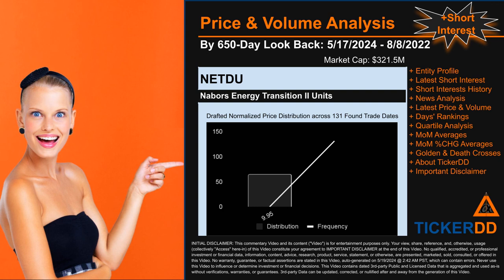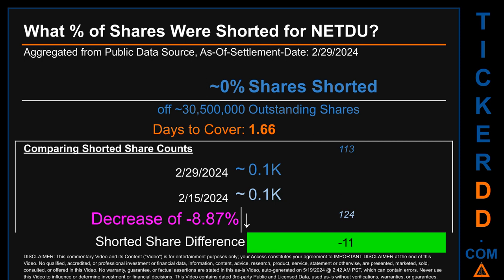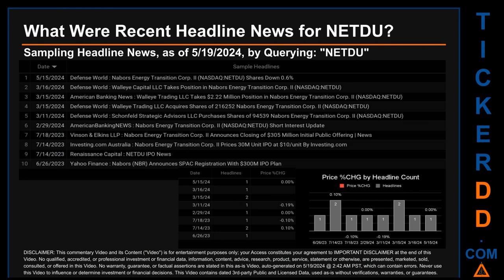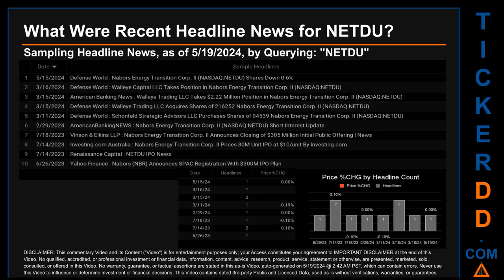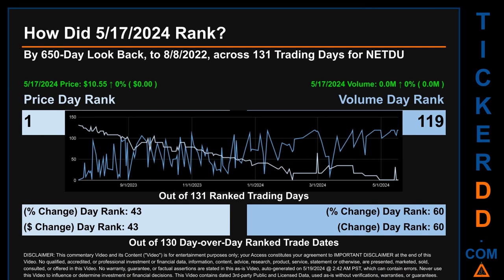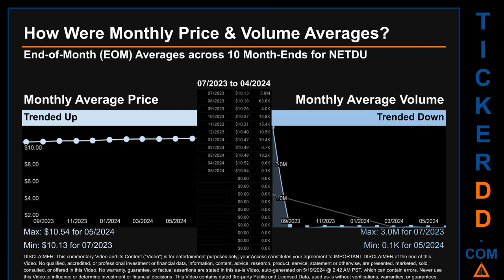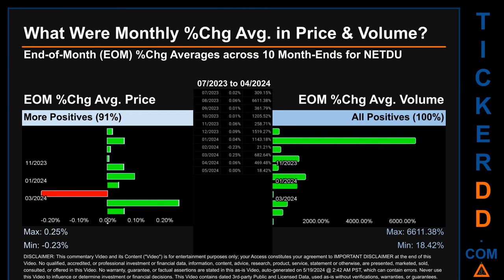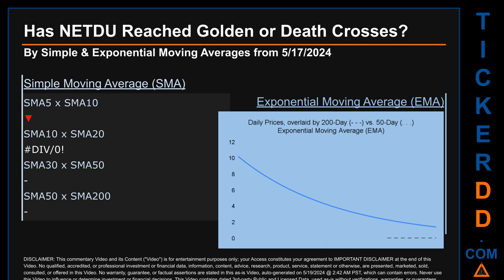What is Short Interest for NETDU NETDU Price NETDU Volume Analysis Latest News for $NETDU